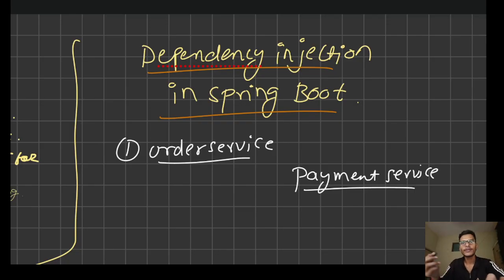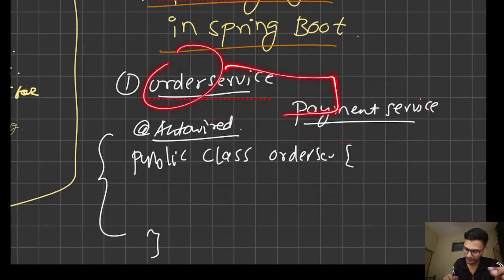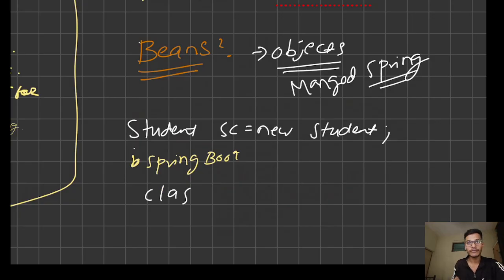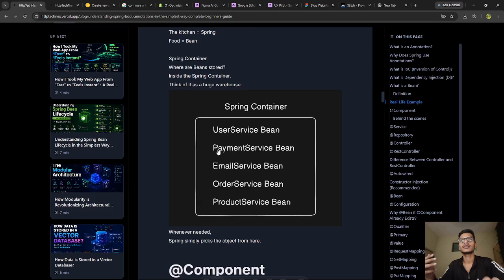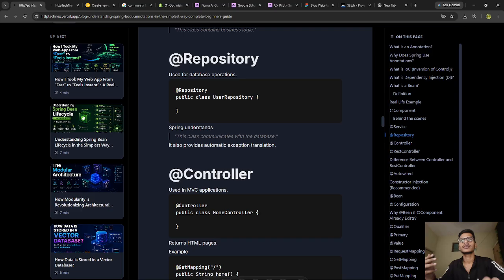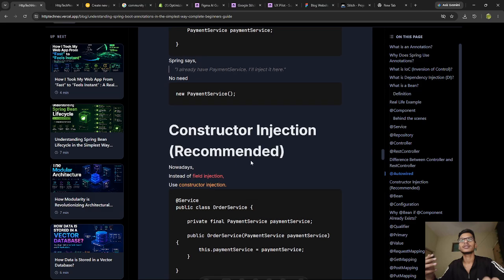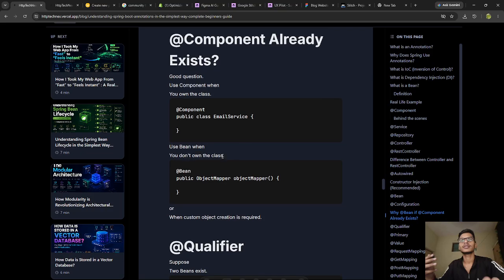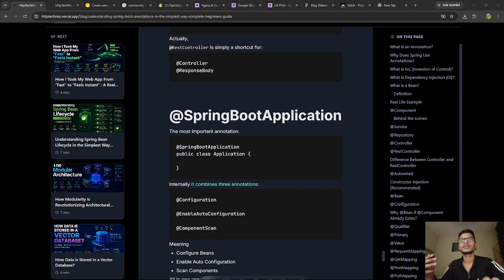Dependency Injection in Spring boot?